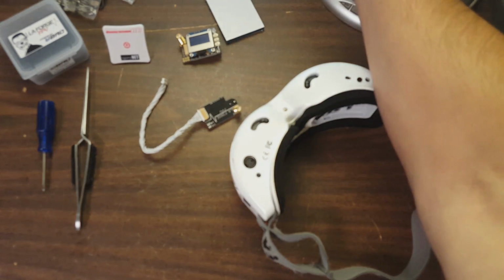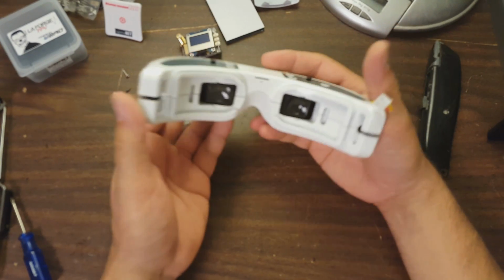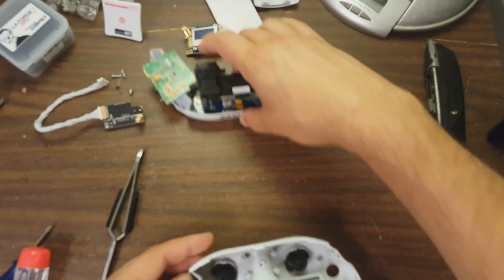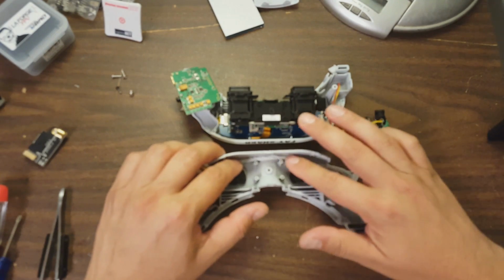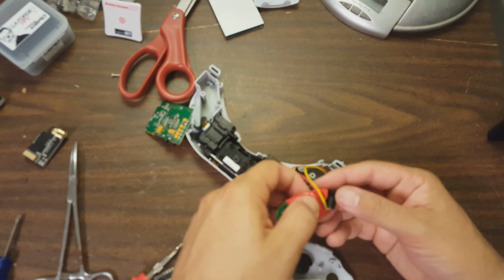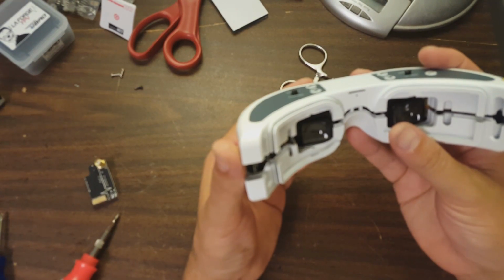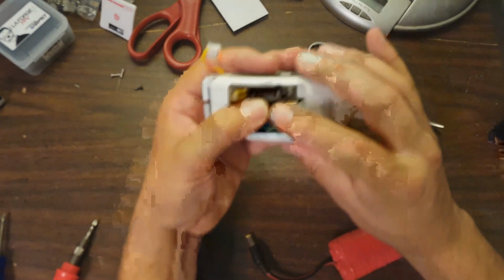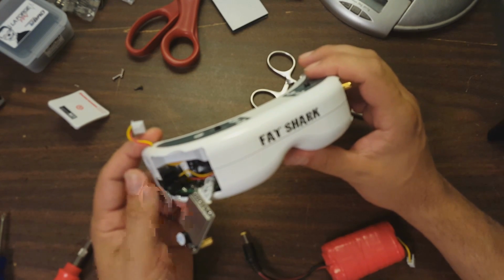Joshua Installs LaForge In His Dominator Goggles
In this video, I muddle my way through the internal install of the LaForge module and diversity module in my Dominator HD2 goggles. There are several very good instructional videos on YouTube showing how to do this. This is NOT an instructional video. This is just one guy fumbling around and eventually getting it done, and I figured y'all might like to watch me do it.

Long story short, I got it done and it works. A few points.

1) I am installing LaForge because it was the first one to hit my doorstep. I will be testing Furious True-D, Clearview, Nexwave, and any of the other modules that I can get a hold of. Look for the test results in the next month or so on my channel It depends on how fast the product gets here and how long the testing takes. Because this is such an important decision, I want to actually live with the modules a bit before reviewing them.

2) Thanks to a commenter on the livestream for suggesting putting foam behind the diversity module if you get light leaks. I used the very foam from my LaForge boxes. Stuff it in the part where the head strap goes too. Zero light leak.

3) I did not end up modifying the diversity side of the goggle case at all. I'm not sure if the V2 diversity module is different than the V1 or what, but it fits in okay with no modification. I can't really see where I would mod anyway, if I did. For the time being, I simply have duct tape over the diversity module and some double-sided foam tape to hold it in. Once my testing is done and I decide which of the modules I will end up keeping, I will figure out a more permanent solution.

4) The video is blurry because I used my Galaxy S6 as a RTSP web-cam in order to get the video into my streaming program. For whatever reason, the video was very blurry. I tried all possible encoding and resolution settings. I also checked to be sure and it is NOT a focus issue on the camera. The image is soft at all focal distances. I won't be using this option again, but for tonight, it was what I had. I am a terrible YouTub-er. Sorry.

Thanks to Bruce at UBAD for providing the LaForge.